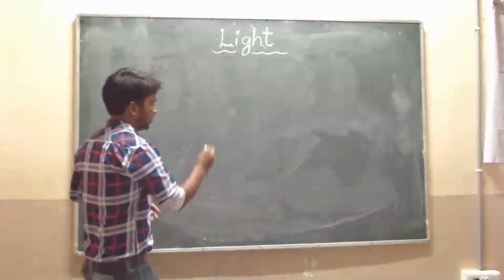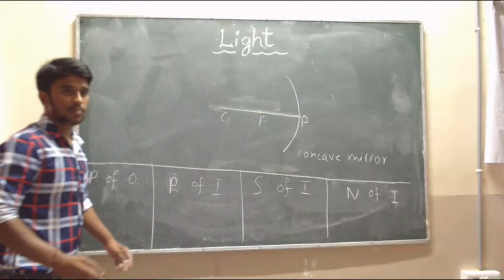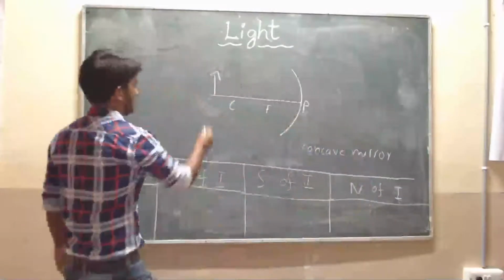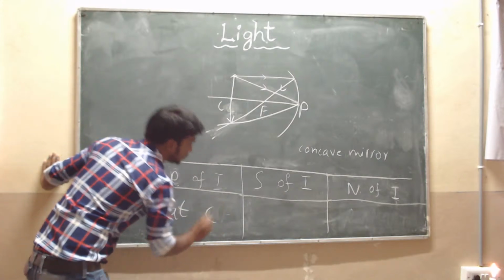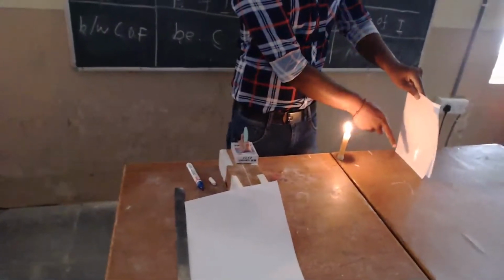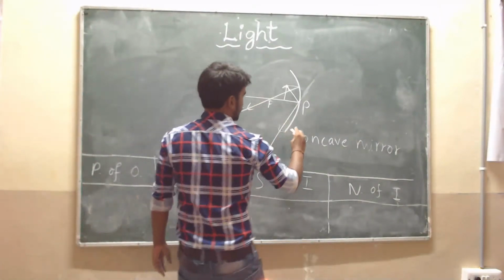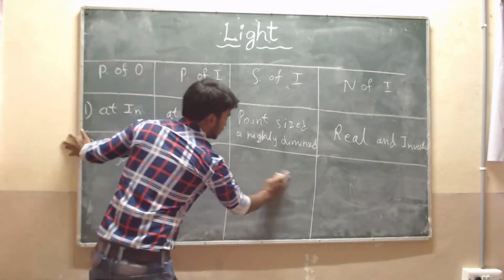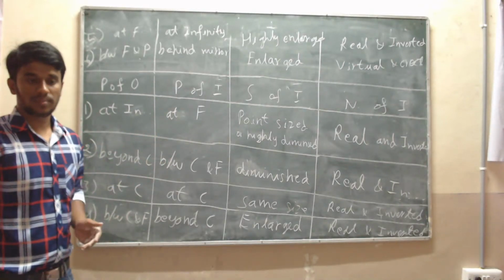SSLC SCIENCE # 3 (LIGHT)